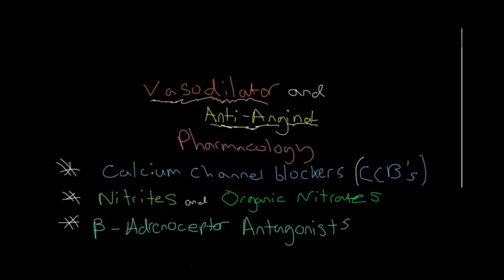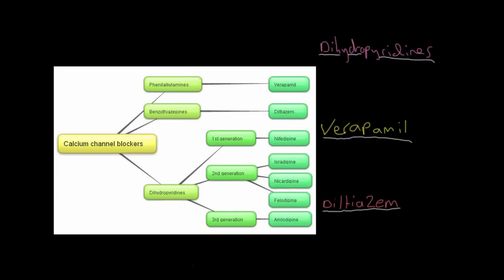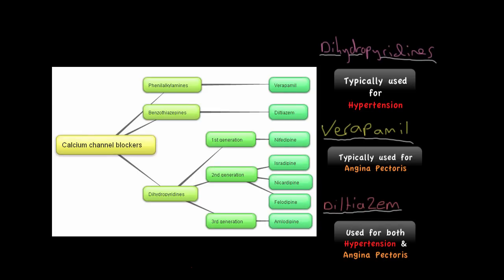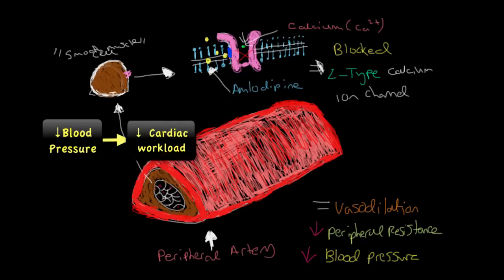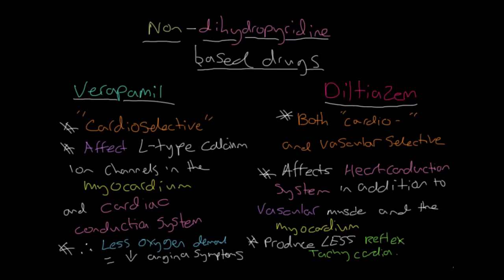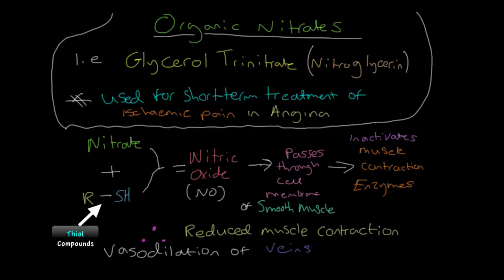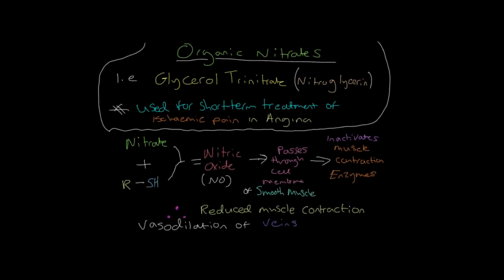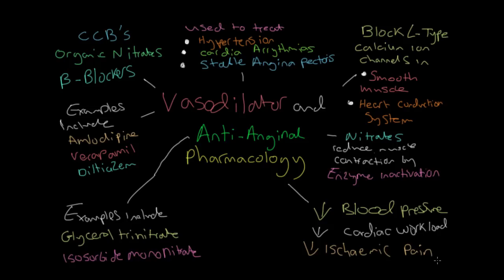Video 5 Vasodilator & Antianginal Drugs